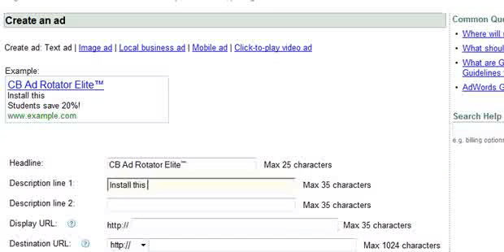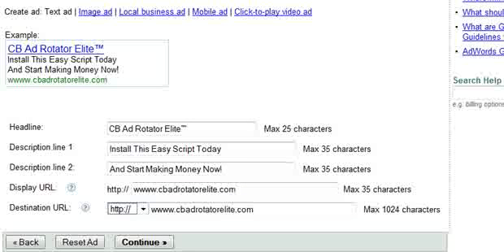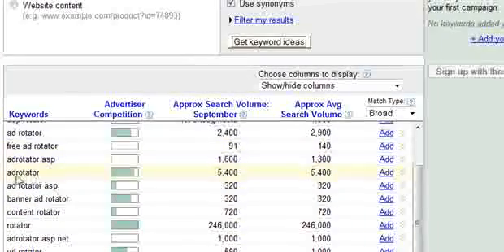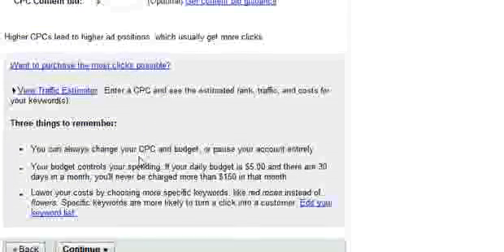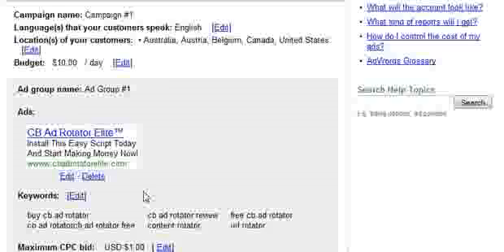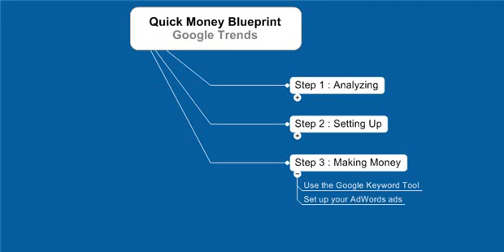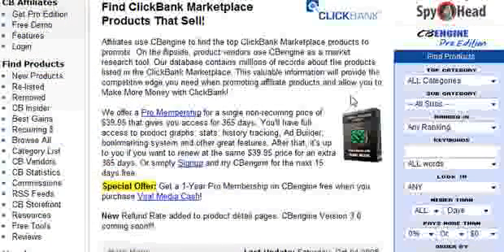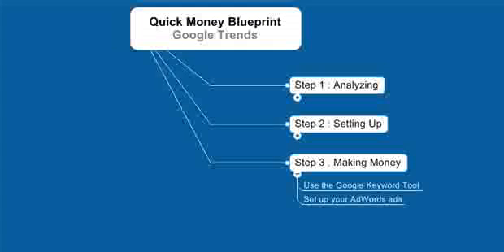Google Future Trends: Fast Money Blueprint Profit from niche trend!! #4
Google Future trends shows you how to Make money,learn how to spy the latest Trends to Profit Instantly. to access 1000's of free money making sites.Knowing the future is knowing where profits are to be made.Follow the tutorial and build your business in a profitable niche.